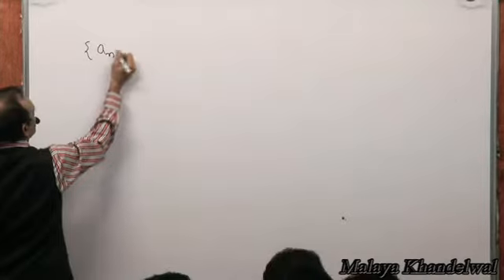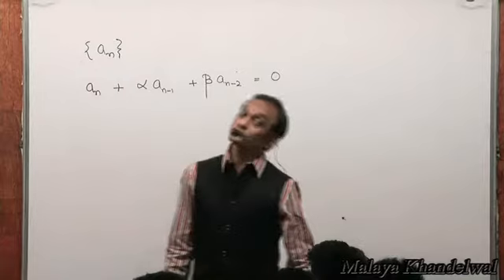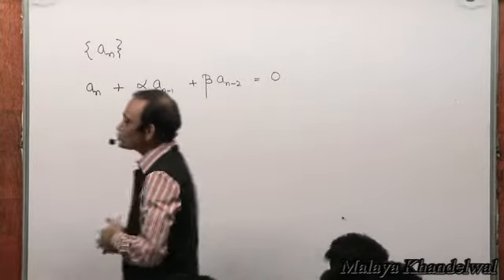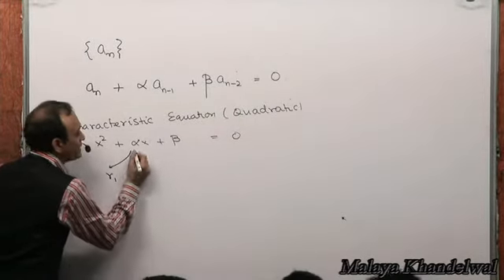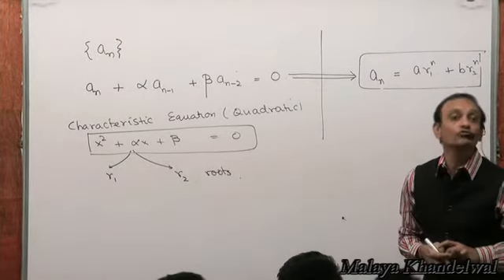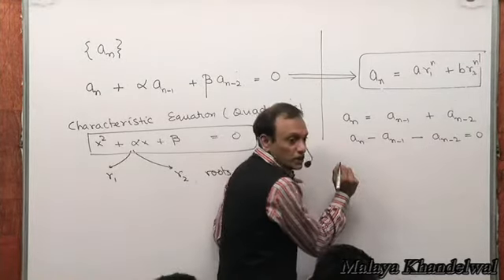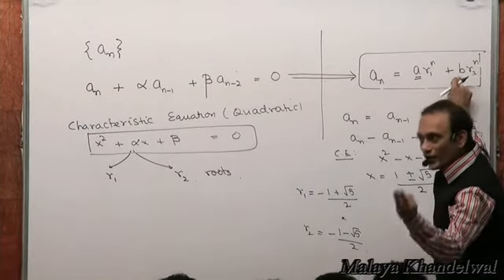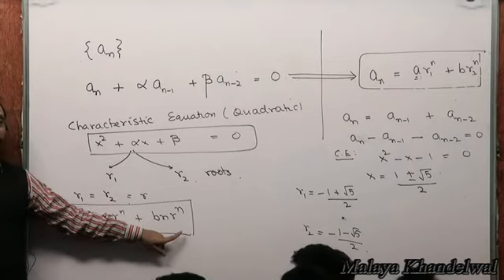Probability class 2 part B for JEE